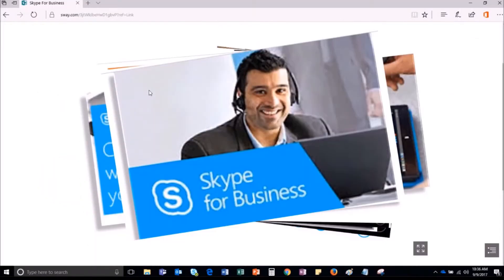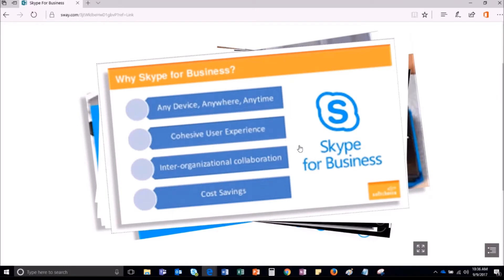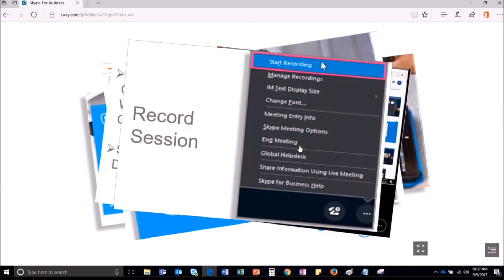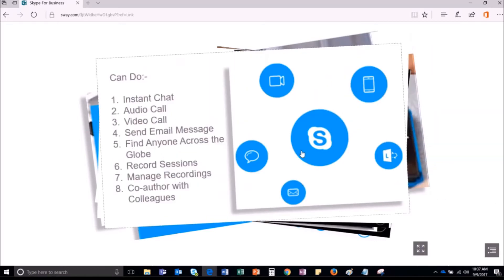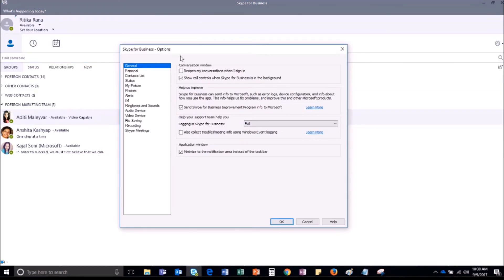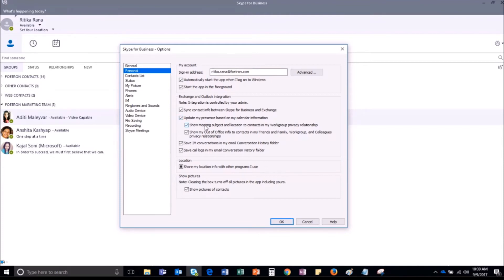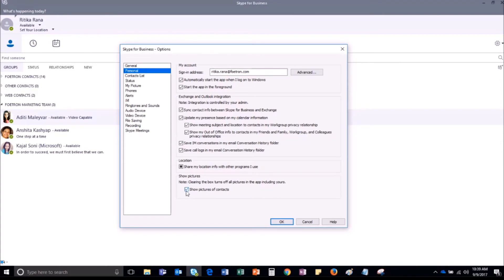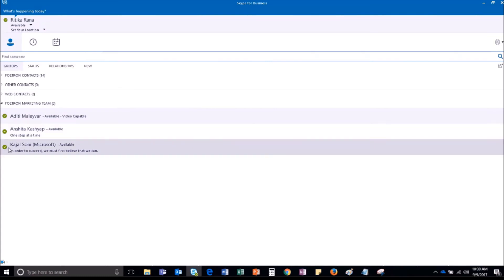How to change personal account settings in Skype for Business?